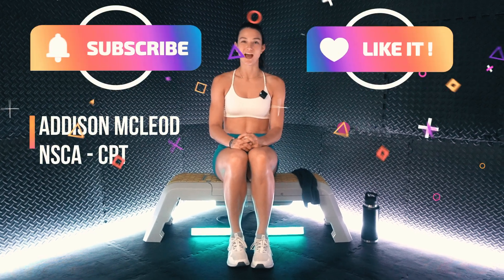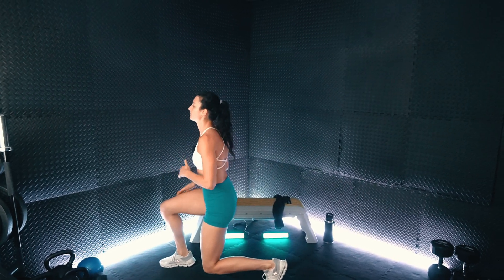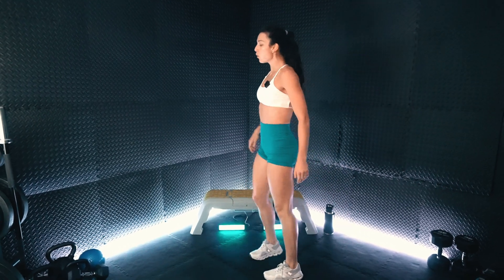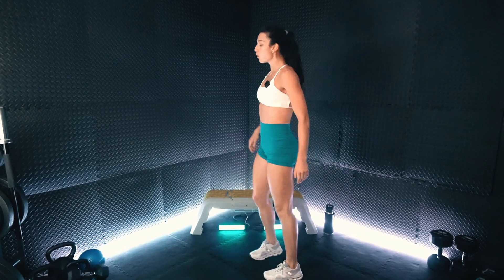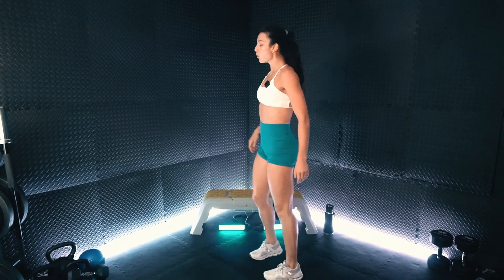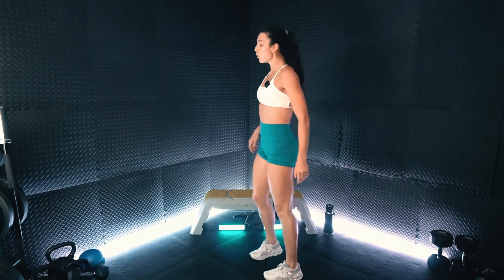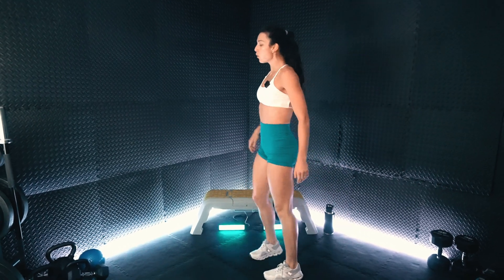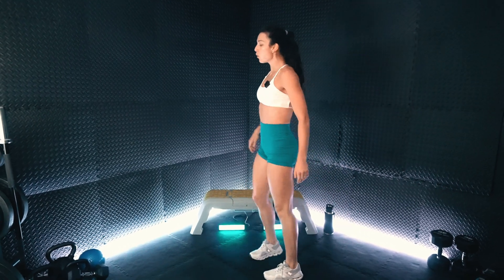Lower Body Bodyweight Workout #4 - ONLY 20 minutes - NO Equipment/Minimal Space [Episode #100]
You don't need to break the bank to get started with a home gym.  Check out some of the items from our at-home setup below!

📒 Products in Videos 📒
Prosource ¾” Foam Flooring
Weight Tree
300lb Weight Plate 2.5lb-45lb Set
Reebok Deck
Odoland Long Loop Resistance Bands
Dumbbells (Assorted Weight Pairs)
Kettlebells (Assorted Weight Singles)
Ankle Weights
Foam Roller
TRX Suspension Straps
Bosu Ball
Yoga Block
Medicine/Slam Ball
Glute Band/Hip Circle

📒 Production Equipment 📒
Sony a6600 Mirrorless Camera
Sony - FE PZ 16-35mm Full Frame Wide Angle Lens
Wireless Lavalier Microphone
Govee Glide RGBIC Smart Lights
Govee LED Smart Light Bars

Addison is a Nationally Certified Personal Trainer through the National Strength and Conditioning Association.  She graduated from the University of South Carolina with an undergraduate degree in Exercise Science, with a focus in biomechanical research and advanced human movement.

Vitality Lab is a multi-part series that includes everything from short workouts with no equipment, to longer strength sessions utilizing weights and other resistance training accessories.  We will be getting into a larger variety of health and wellness content as time progresses so stay tuned AND make sure you are subscribed with notifications set to ALL so you don't miss any of the action.

Hi Team-

Master the first, second, AND third lower body bodyweight workouts (Episode #19, #34, AND #56) before moving on to this episode for best results.  Thx!

This lower body workout challenges the legs with only bodyweight exercises and does so in ONLY 20 minutes.  This one is tough, but fun.  Do this session solo or in combination with other workouts and then let me know how your legs feel, your results or if you have any questions.  Thanks team!

Can practice almost ANYWHERE - NO equipment, MEDIUM-impact, minimal space required.  Personal Trainer Certified.

Welcome to Episode #100 of Vitality Lab.  In this episode we are focused on tightening the legs without any equipment, with only our bodyweight and in a short period of time.  This session is great for strengthening the lower body and is especially useful if you add to the end of other workouts as a burnout.  A short, but even tougher lower body bodyweight circuit than the first, second, and third (Episode #19, Episode #34, & Episode #56).

Lower Body Bodyweight Workout #3
Rounds: 4
Interval Time: 40s Work - 20s Rest
Total Workout Time - 20 minutes

1. Marching Glute Bridge
2. Jump Squat
3. Forward to Reverse Lunge (Both Sides)
4. Horse Stance

Follow Addison on Instagram!

DO GOOD.
STAY VITAL.

Please understand that when participating in any exercise or exercise program, there is the possibility of physical injury.

If you engage in this workout, exercise or exercise program, you agree that you do so at your own risk, are voluntarily participating in these activities, assume all risk of injury to yourself and agree to release and discharge Vitality Lab and/or Addison McLeod from any and all claims or causes of action, known or unknown, arising out of Vitality Lab negligence.